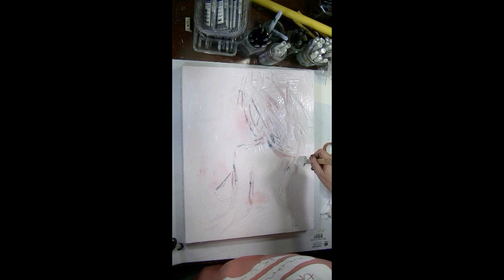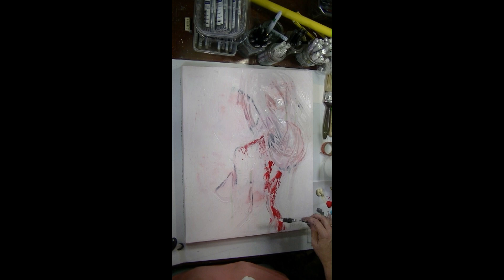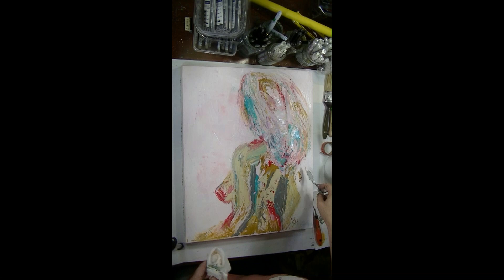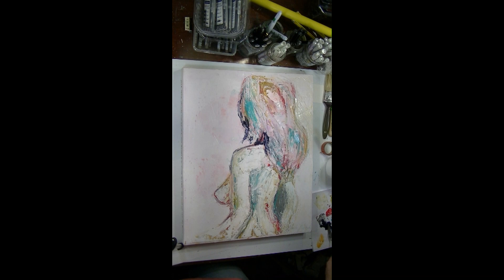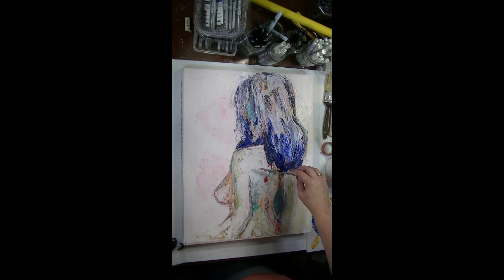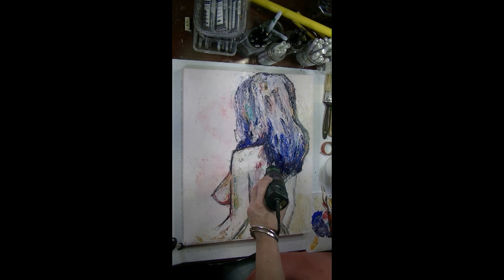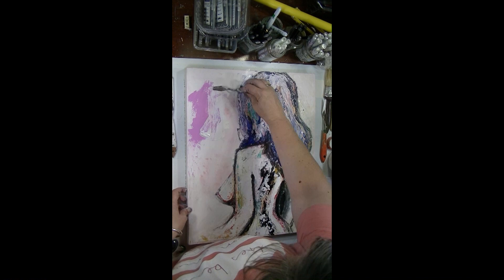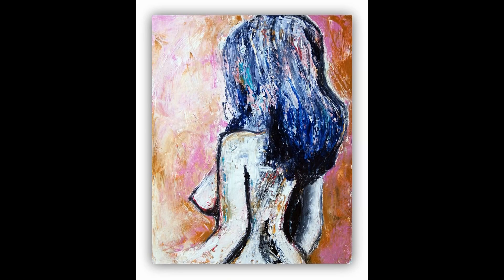Artist Gang Tuesday with Fiona Paltridge - Nude portrait in acrylic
Join Fiona as she shows you her technique of palette knife painting using Golden acrylics on a 16x20 stretched canvas for Donna Downey STUDIOS Artist gang Tuesday 2017